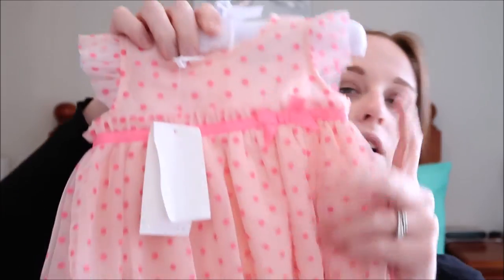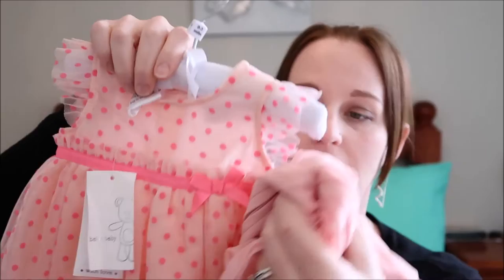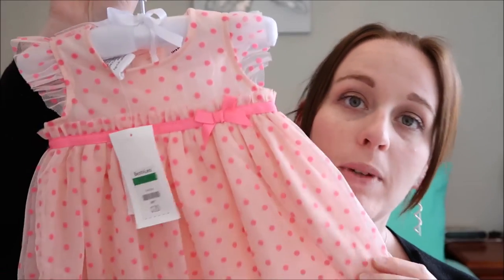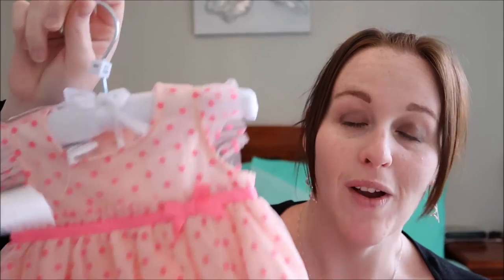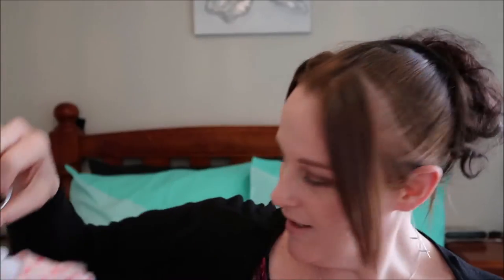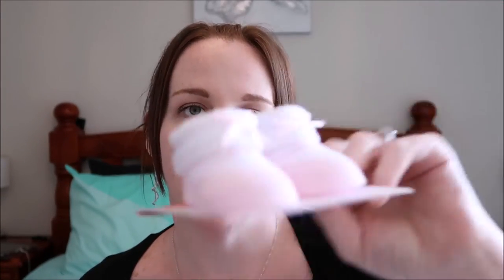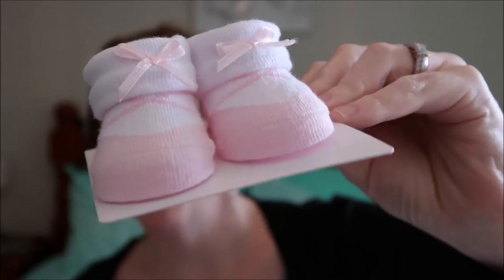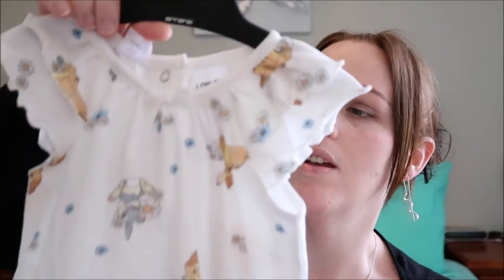♡ Priceling & Big W HAUL| Missmellyful